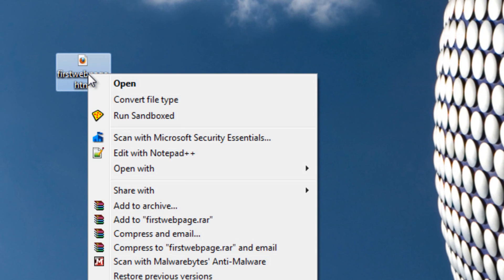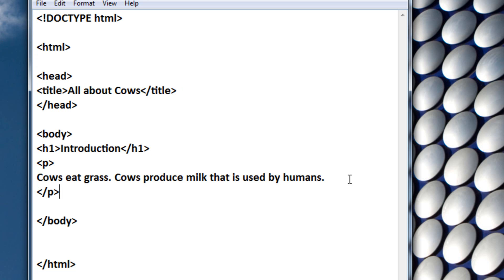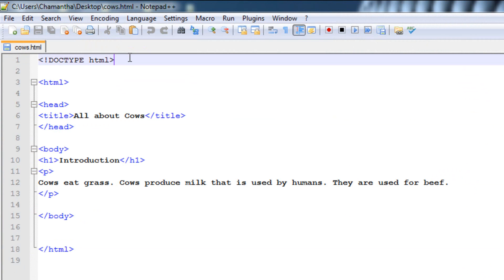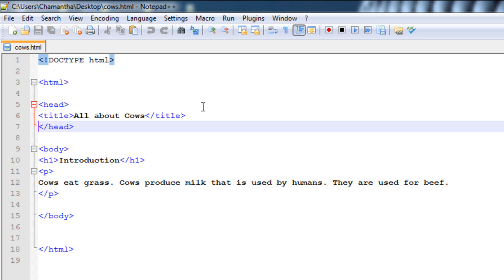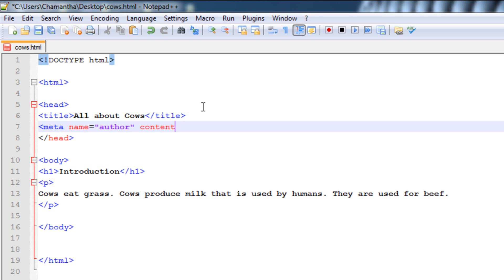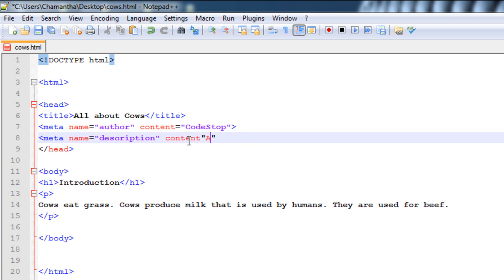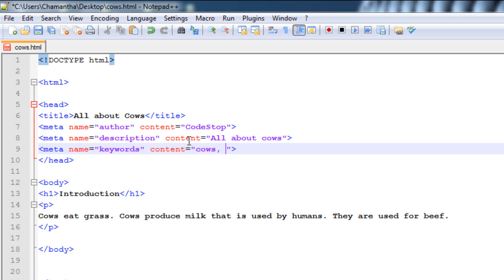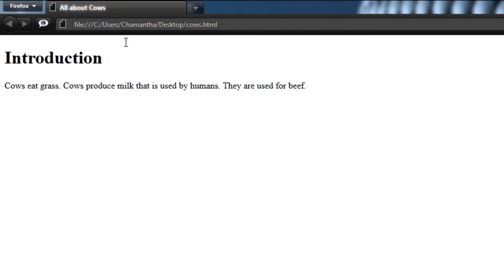HTML5: Lesson 2 - Metadata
In this lesson, we will be learning about metadata, a key aspect in building a webpage.